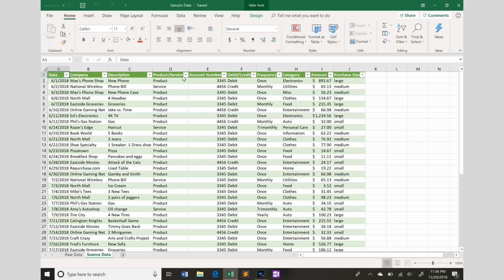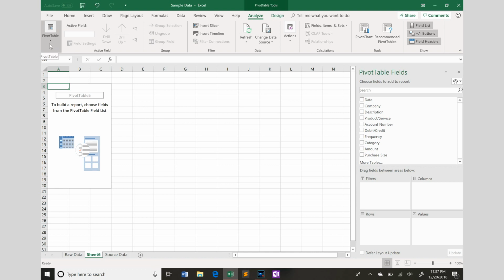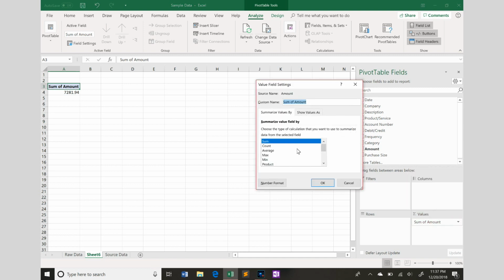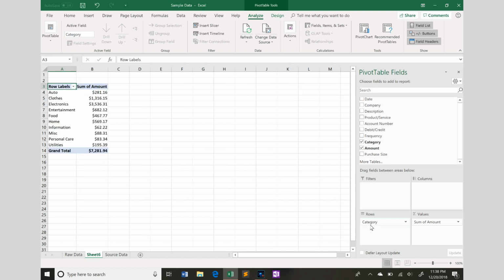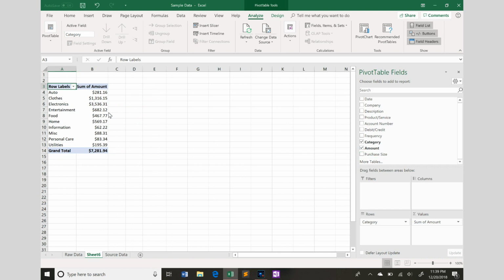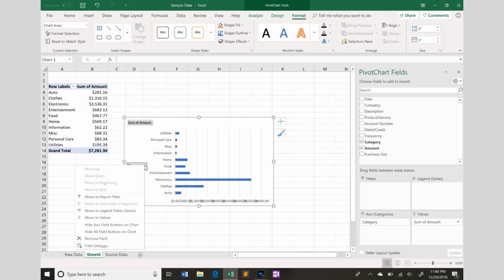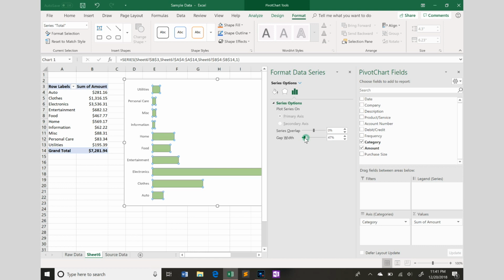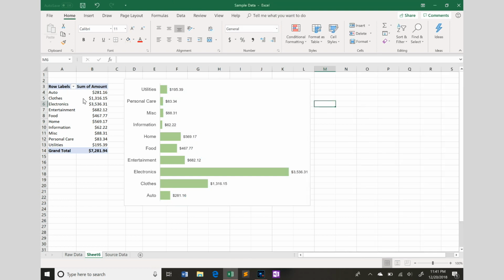Microsoft Excel 2016: Pivot Tables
How to set up both a pivot table and pivot chart in Microsoft Excel 2016.